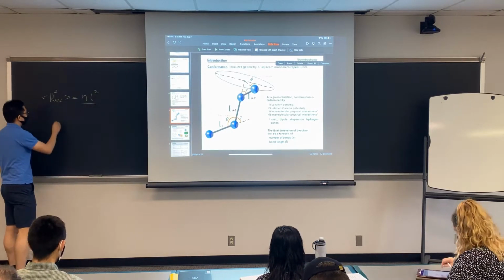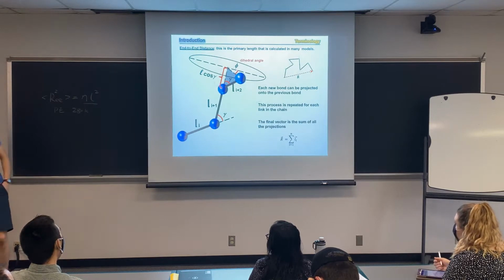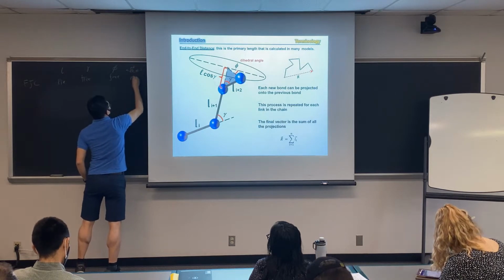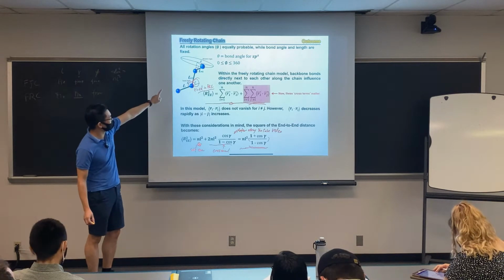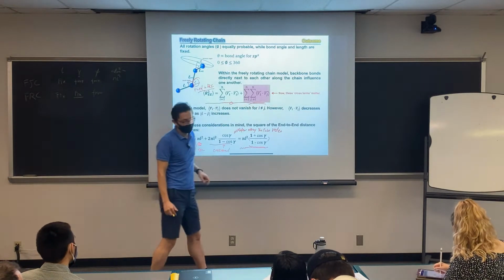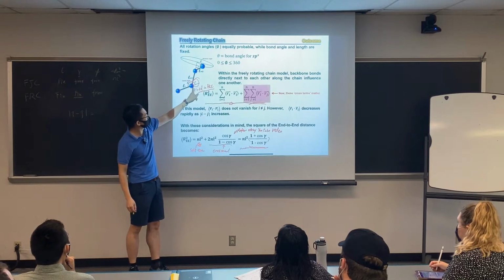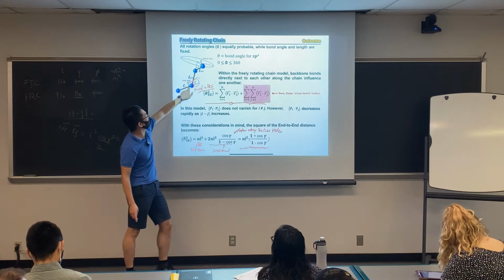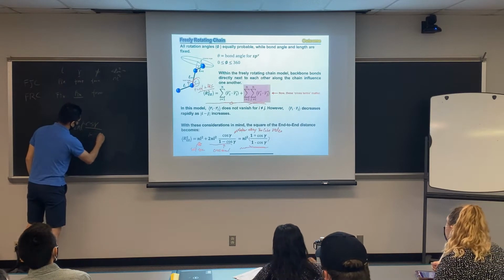Polymer 710 Lecture 4 09-07-2021